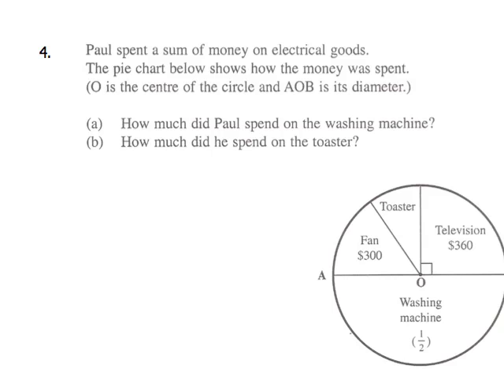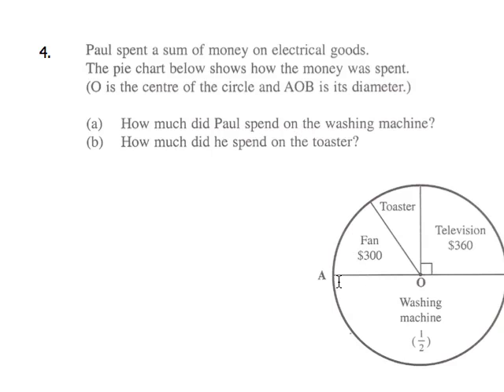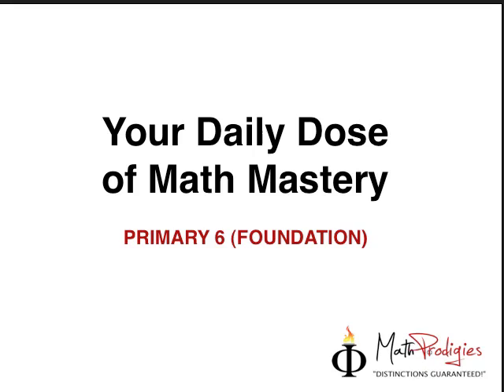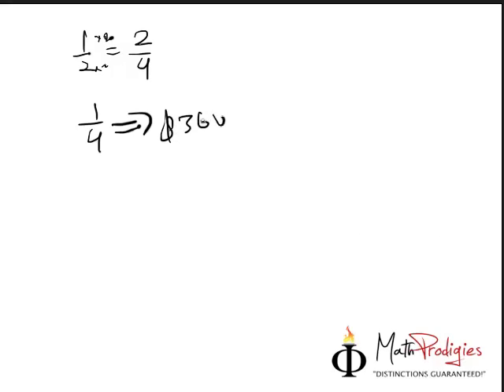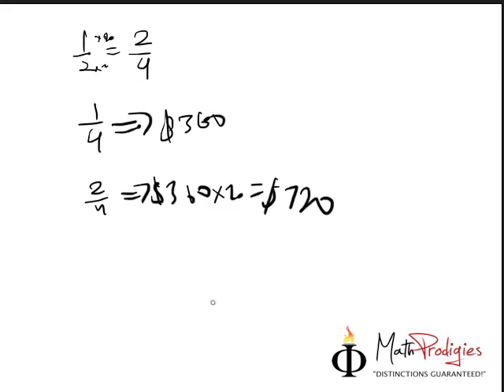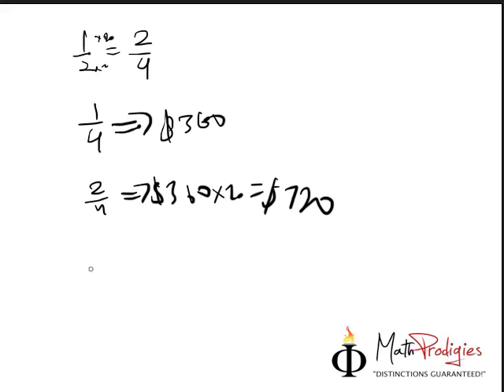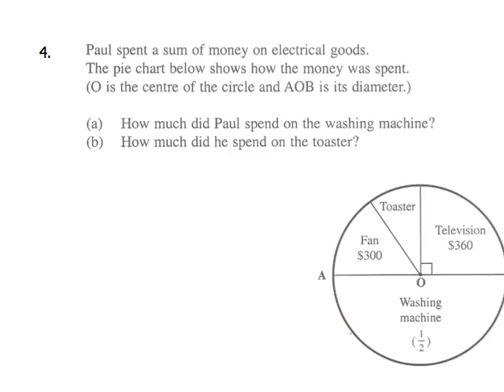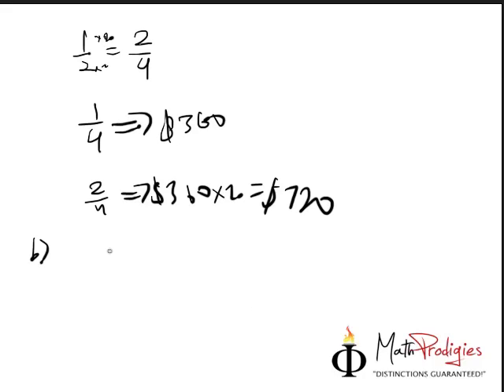19. Primary 6 Foundation Math